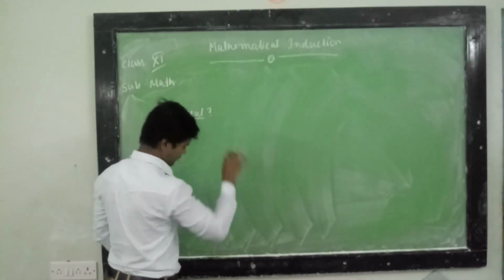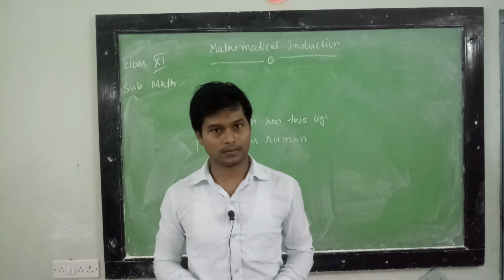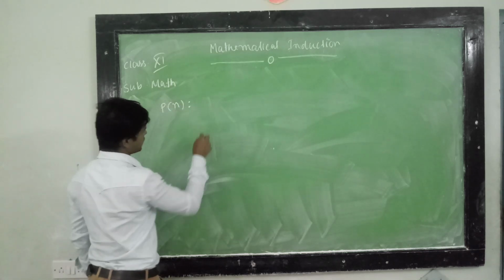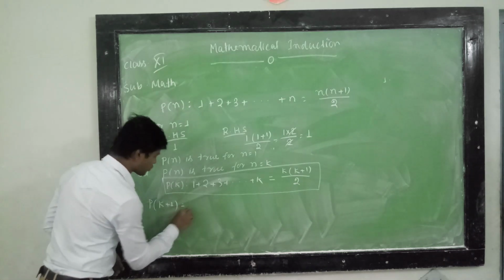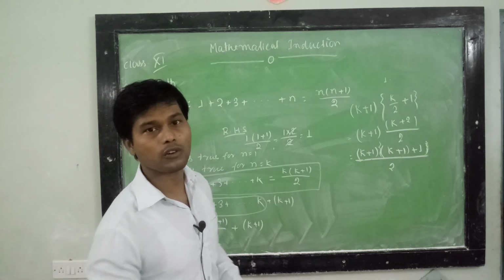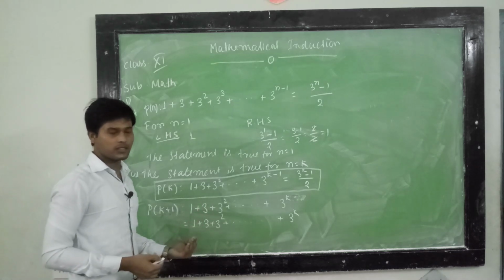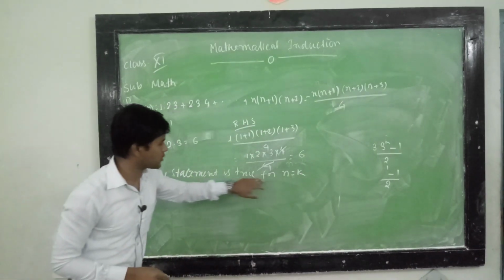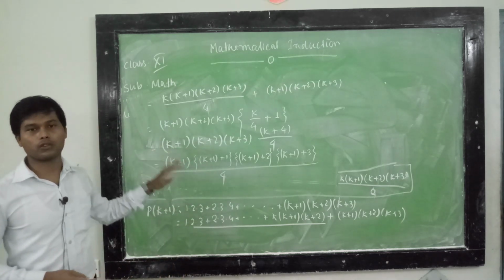Class XI Mathematics Topic Mathematical Induction